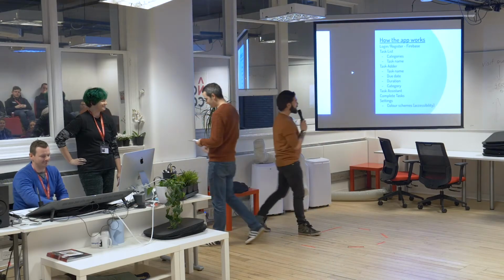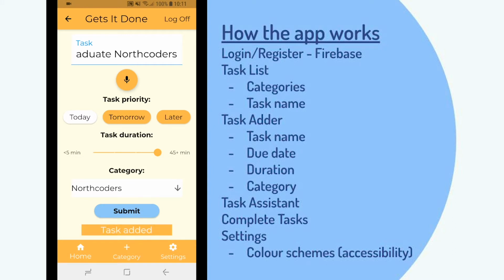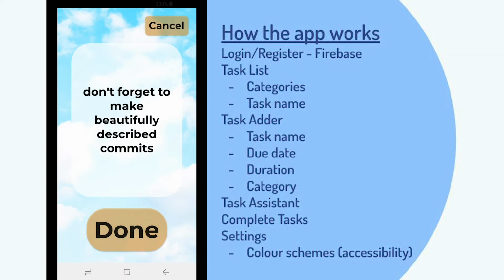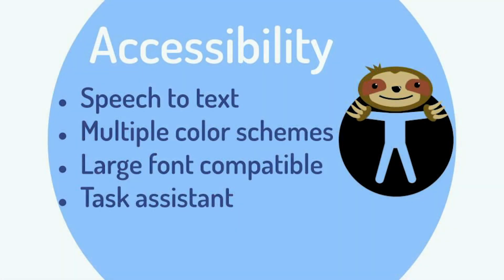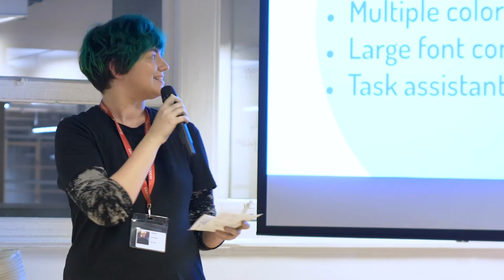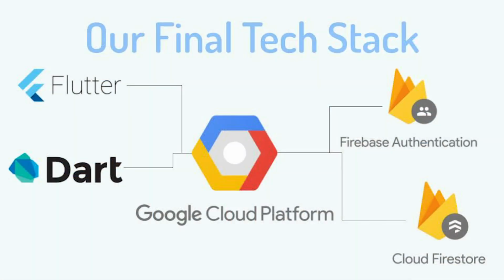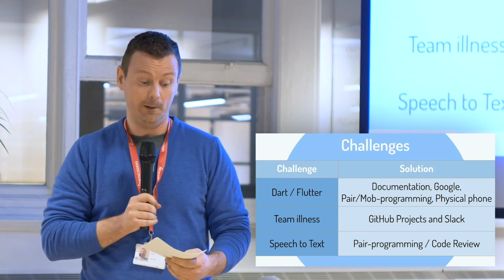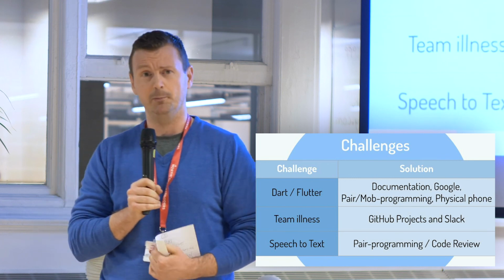Gets It Done | Northcoders Graduation Showcase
Gets It Done is a productivity assistant app to help with executive disfunction. Designed around accessibility, users can input tasks with different priority levels and the app will automatically assign the task for the user to complete.

Tech Used:
Flutter | Dart | Google Cloud | Firestore | Firebase